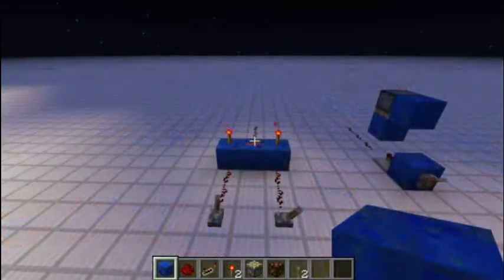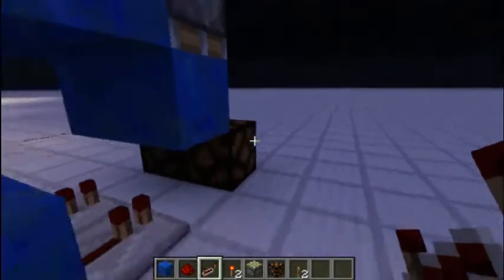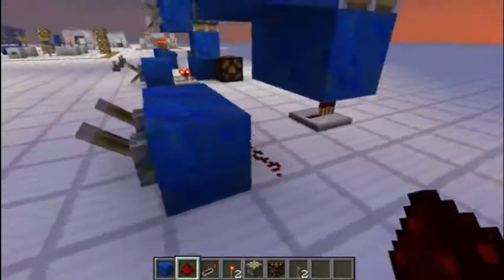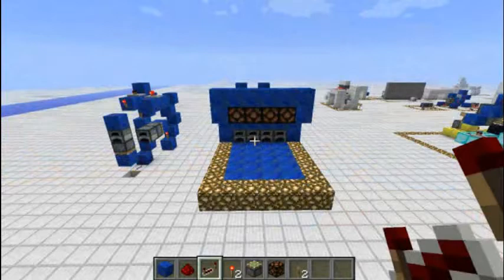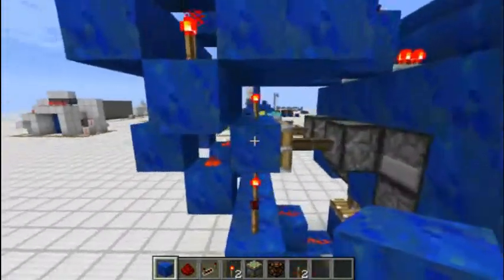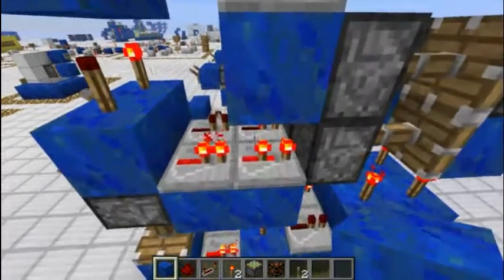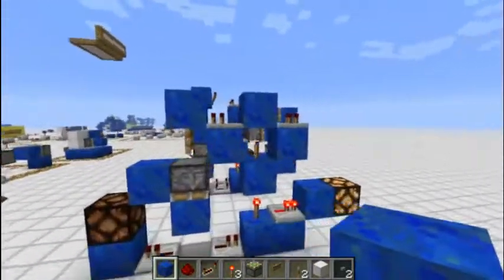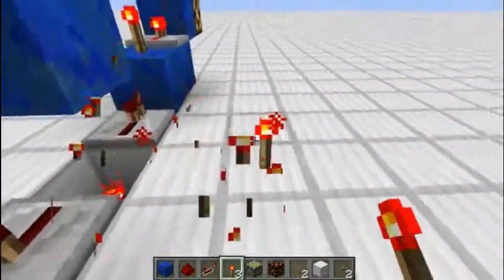Redstoning with Steve: Episode 12 - Tileable Circuits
In a more technical episode we explore the concept of tileable and modular circuits, and go over some tips and also traps to avoid when building tileable contraptions.